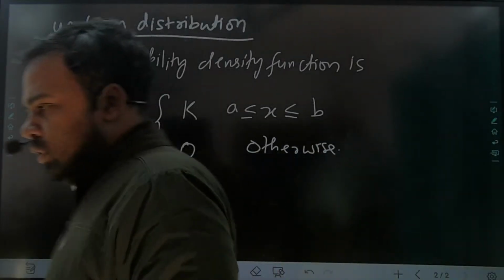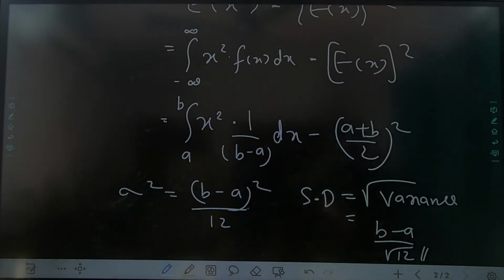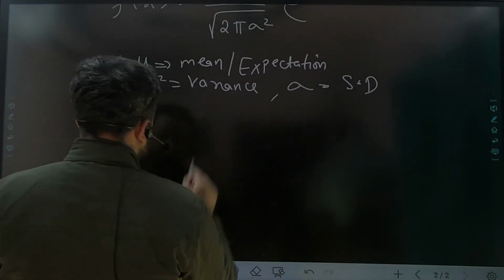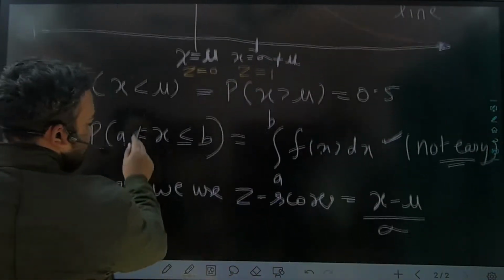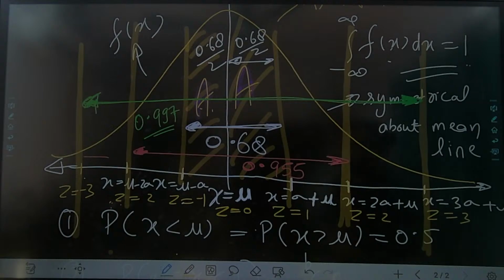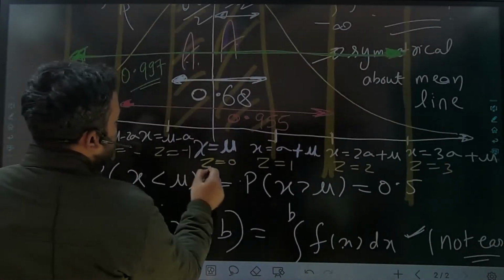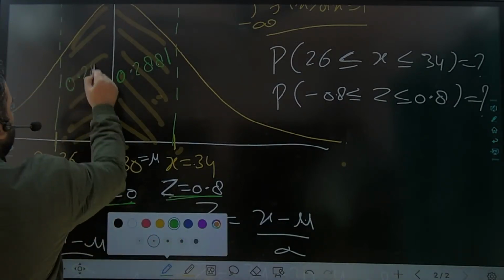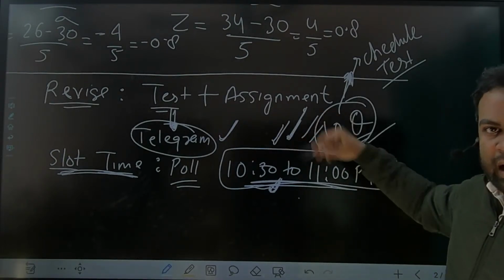Lecture No. 34 GATE Engg Mathematics at 5.30 PM